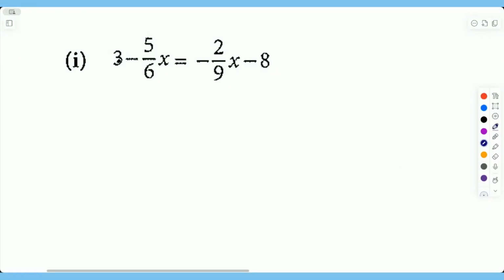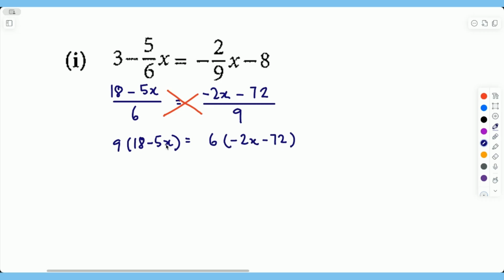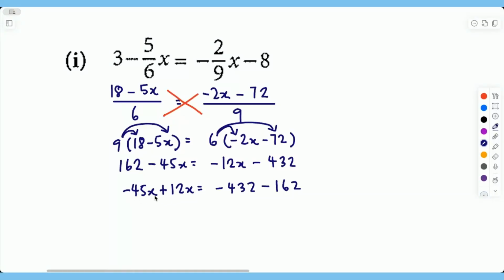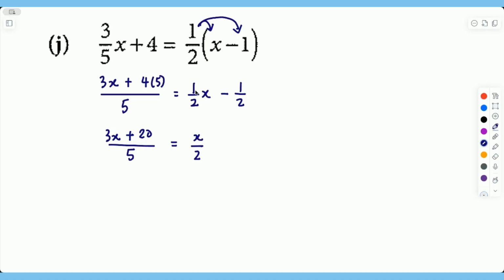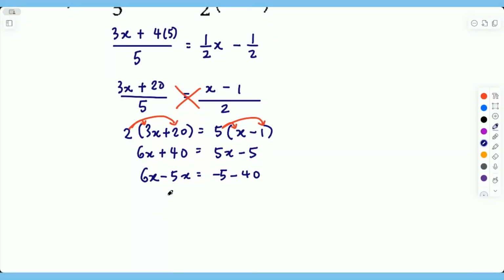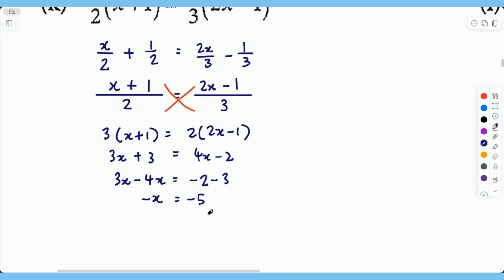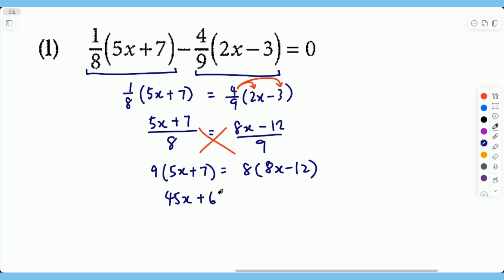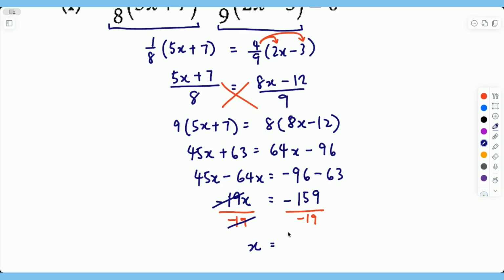Solving for x with Fractions and Constants Step-by-Step | Singapore PSLE Math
Struggling with equations that involve fractions and constants? This video shows a clear, step-by-step method to solve for x using algebraic fractions—perfect for PSLE students.
Learn how to simplify complex fraction equations and avoid common mistakes with confidence.

What you'll learn:
• How to combine expressions into a single fraction using common denominators
• Step-by-step cross multiplication and expansion techniques
• How to simplify algebraic expressions and isolate x correctly
• Strategies to handle multi-step fraction equations with confidence

Have a question? Drop it in the comments and we’ll help you out.

Mastering algebraic fractions is essential for PSLE success. This lesson covers solving for x with fractions, cross multiplication, simplifying algebraic expressions, handling fraction equations step-by-step, and applying Singapore Math strategies to build strong problem-solving skills.